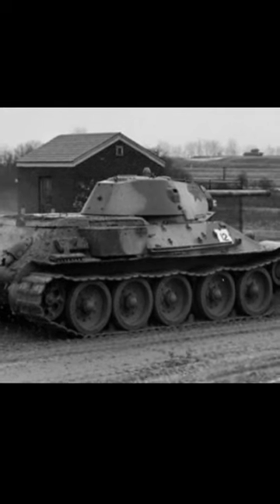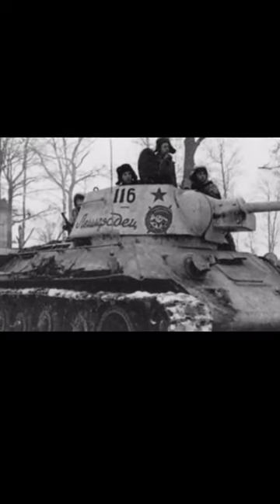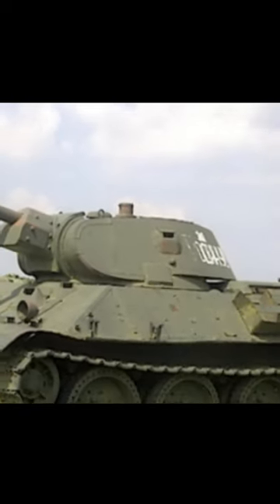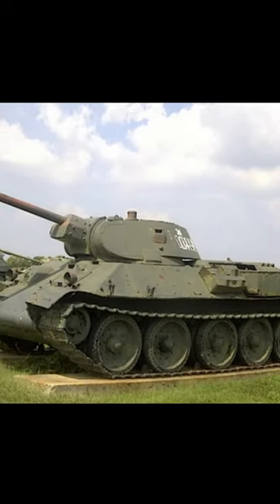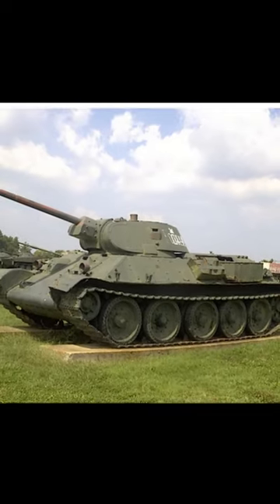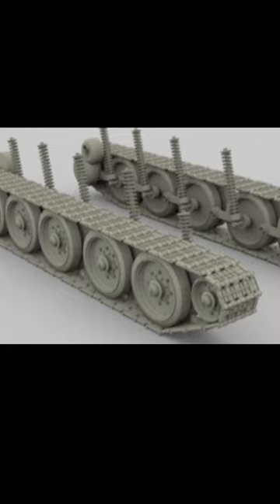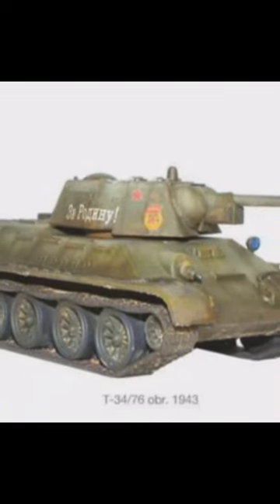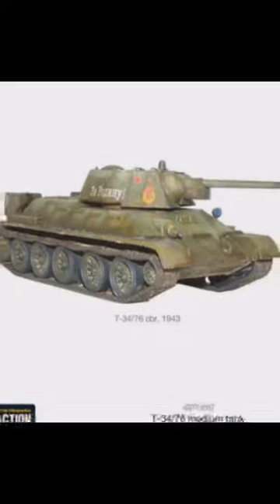T-34 - The iconic figure of World War Two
The video presents a brief history of the T-34 tank.
The T-34 tank was an icon figure of World War Two, and it was developed in URSS at the beginning of the 1940s in the Komintern Factory in Kharkov by a design team led by Mikhail Ilyich Koshkin.
It was one of the most produced tanks in entire history, with more than 80000 units built in different versions and it suffered many upgrades.
Specifications for the T-34 Model 1940:
Mass was 26 tonnes, it had a gun of 76.2 mm version L 11, and the dimensions were length 6.68 meters, width 3.00 meters, height 2.46 meters. The armor was between 15 to 45 mm thick, and it had a reliable 500-horsepower diesel engine with a maximum speed of 50 km/h. The tank had wide tracks, designed to give mobility on different surfaces.
The T-34’s sloped armor was considered a revolution in terms of protection because it gave high protection with less weight by reducing the thickness required to achieve equal protection.
T-34 was a game-changer in World War 2.